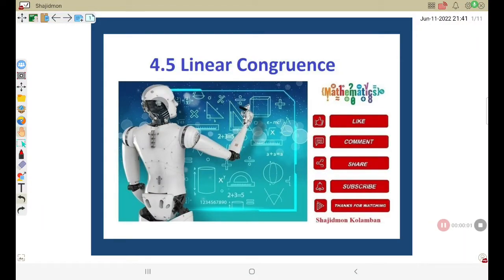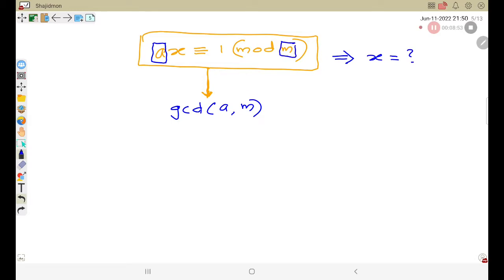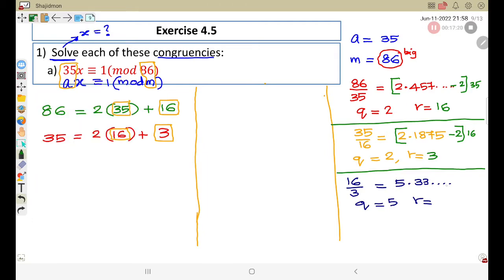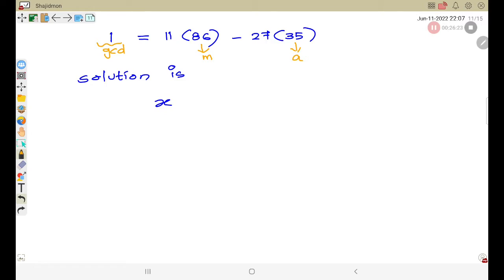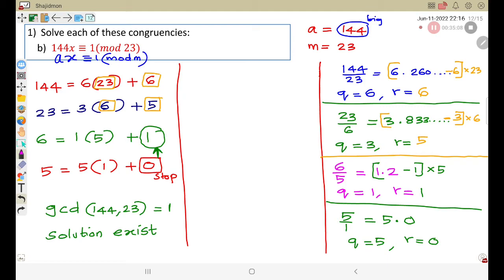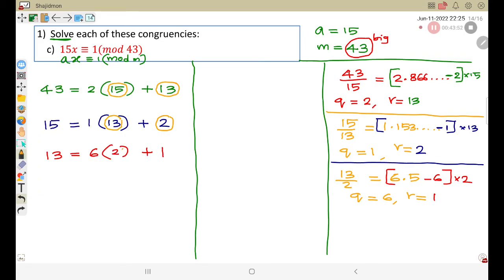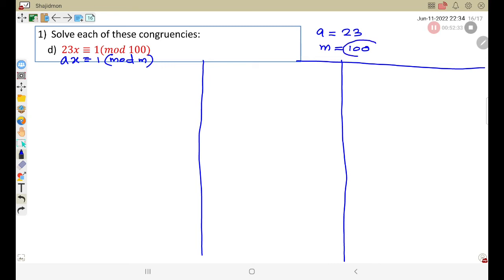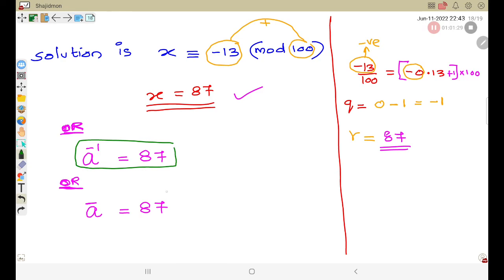4.5 Linear Congruence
Linear Congruence